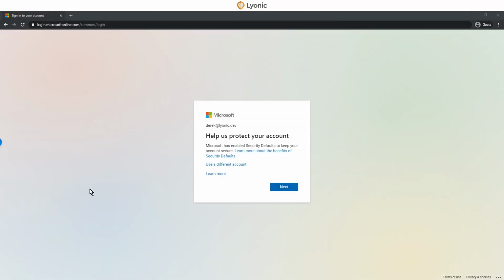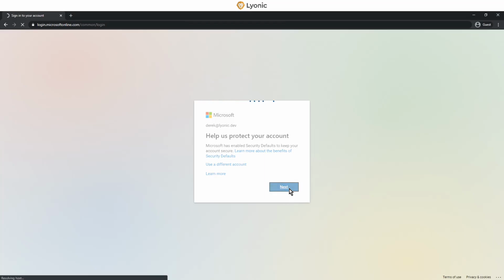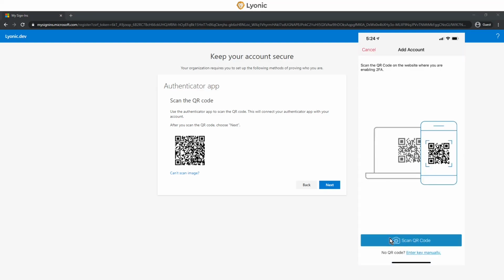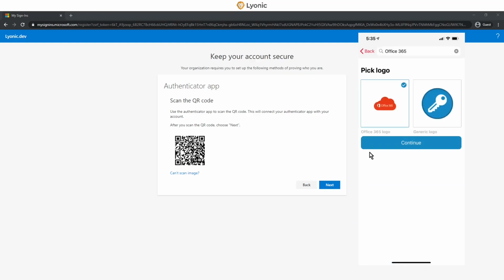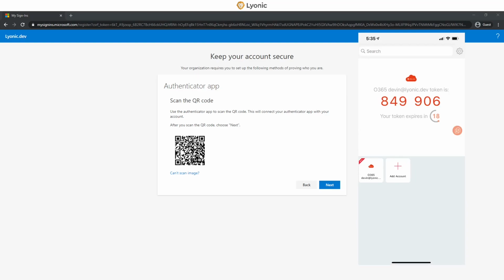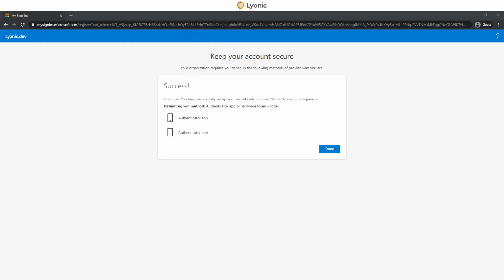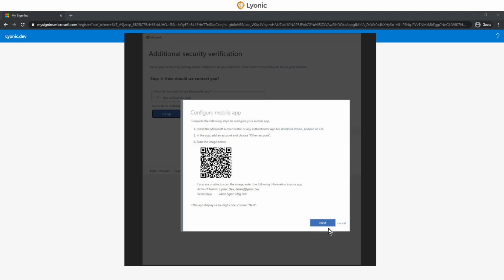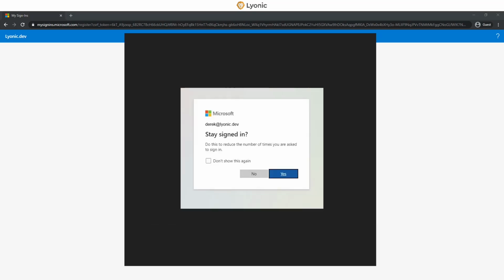Adding your Microsoft 365 account to Authy